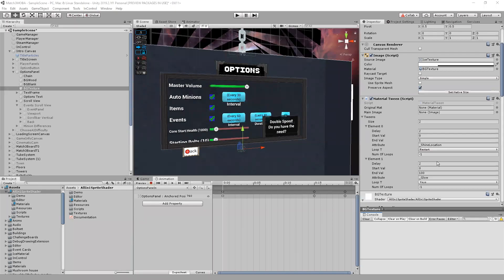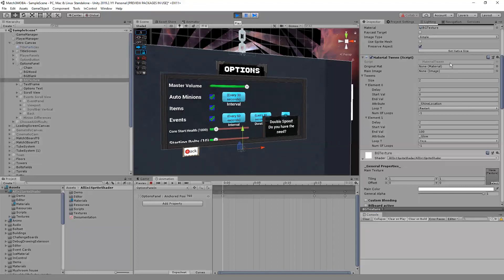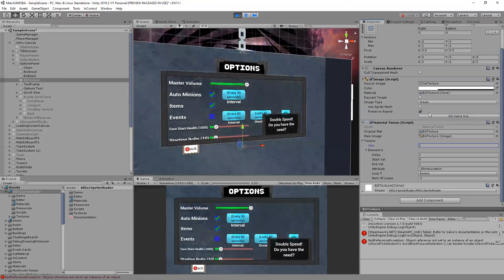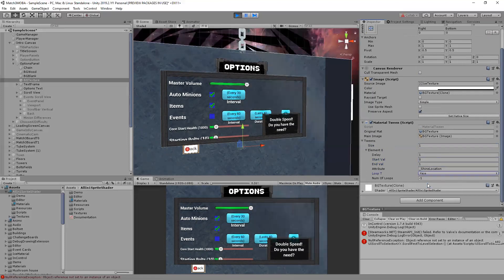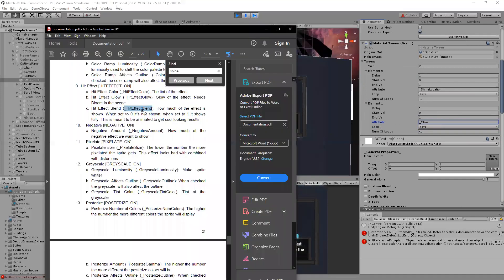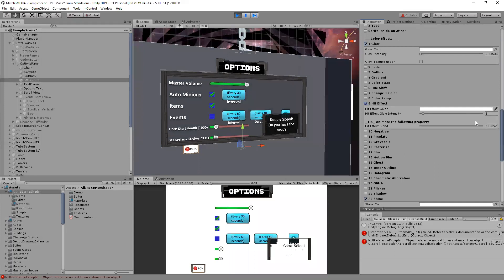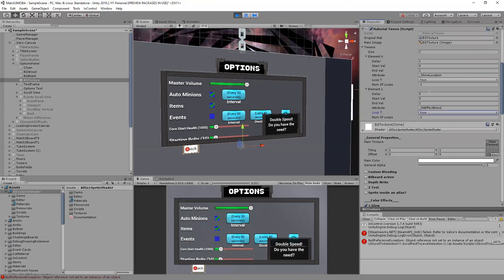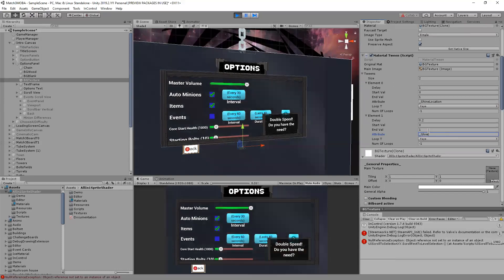Unity - AllIn1SpriteShader DOTween Multiple Attribute Animation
I made a script that allows you to animate multiple attributes of a UI Element.